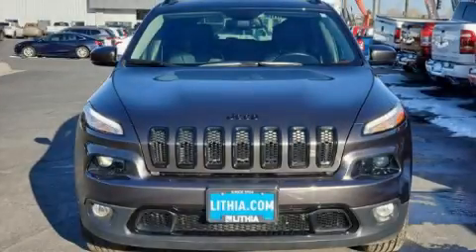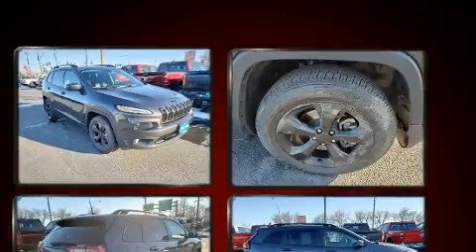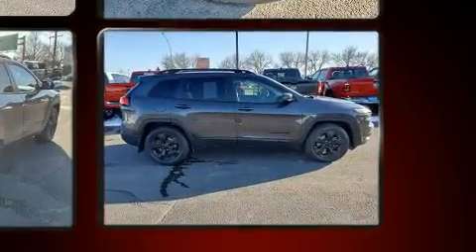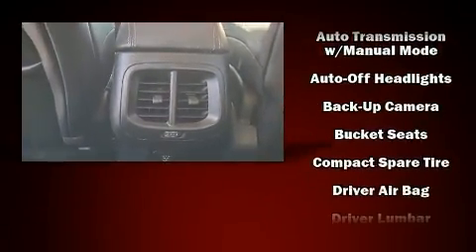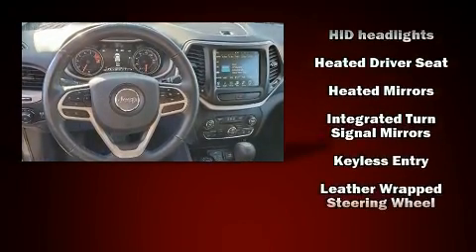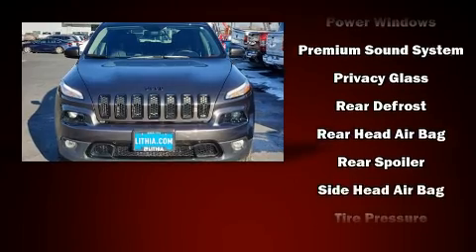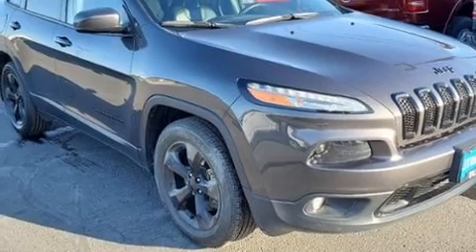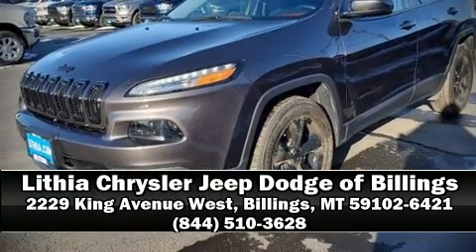2017 Jeep Cherokee Limited 4x4 in Billings, MT 59102-6421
Take command of the road in the 2017 Jeep Cherokee. With fewer than 35,000 miles on the odometer, this 4 door sport utility vehicle prioritizes comfort, safety and convenience. Smooth gearshifts are achieved thanks to the refined 6 cylinder engine, and for added security, dynamic Stability Control supplements the drivetrain. Four wheel drive allows you to go places you've only imagined. A wealth of standard features means that you no longer have to sacrifice. Such as remote keyless entry, 1-touch window functionality, a tachometer, a built-in garage door transmitter, a trip computer, heated seats, a roof rack, and power windows. Features such as automatic climate control and leather upholstery prove that economical transportation does not need to be sparsely equipped. With high intensity discharge headlights illuminating your path, you'll always appreciate maximum visibility. Jeep ensures the safety and security of its passengers with equipment such as: dual front impact airbags with occupant sensing airbag, front and rear side impact airbags, traction control, brake assist, anti-whiplash front head restraints, ignition disabling, an emergency communication system, and 4 wheel disc brakes with ABS. This vehicle has achieved Certified Pre-Owned status, by passing a comprehensive certification process, including a rigorous 125 point inspection! Our sales reps are extremely helpful & knowledgeable. We'd be happy to answer any questions that you may have.